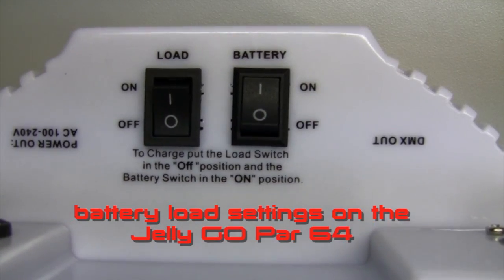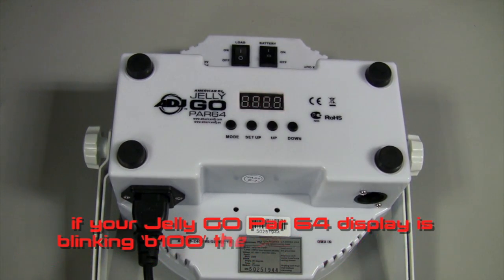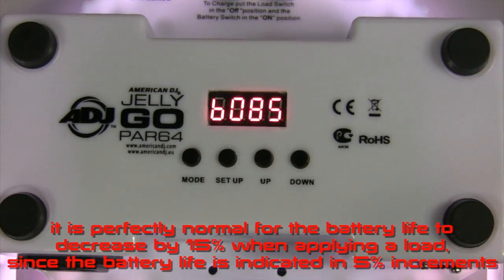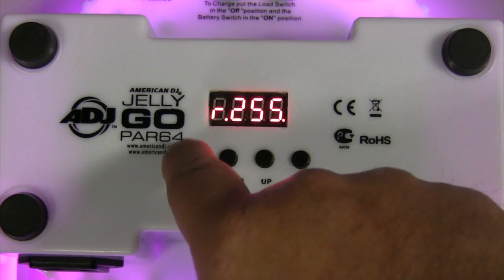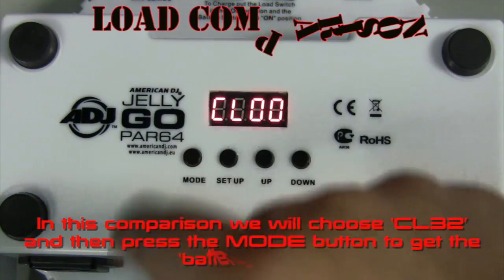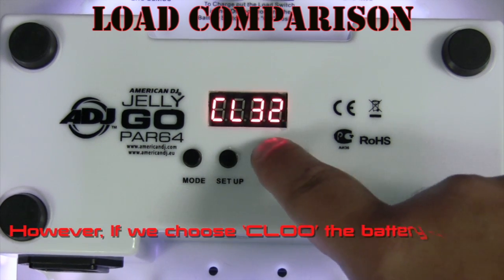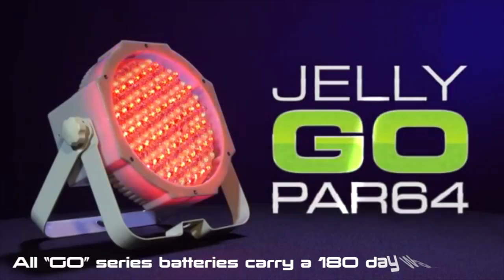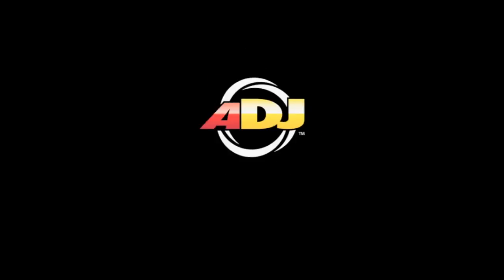ADJ FAQ Express - Charging The ADJ Go Battery Powered Series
In this episode of FAQ Express we show you how to charge the internal battery of the Go Series products from ADJ.